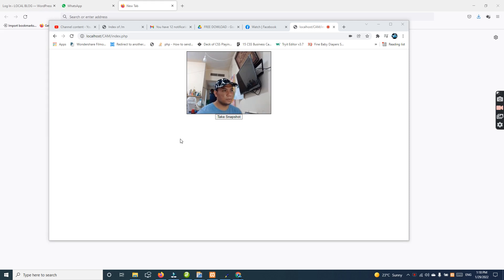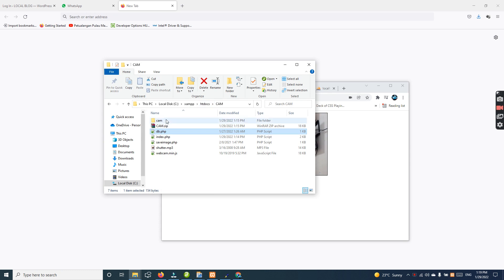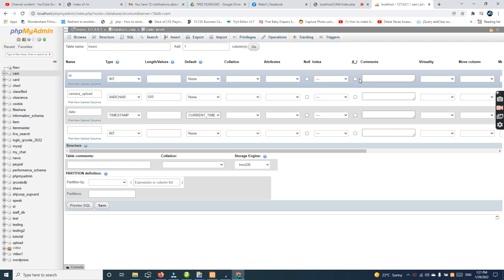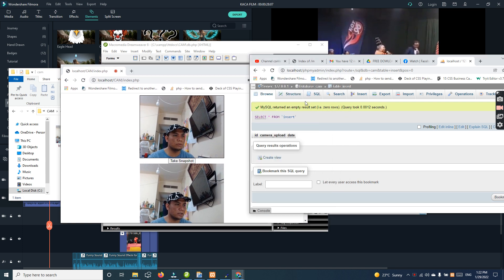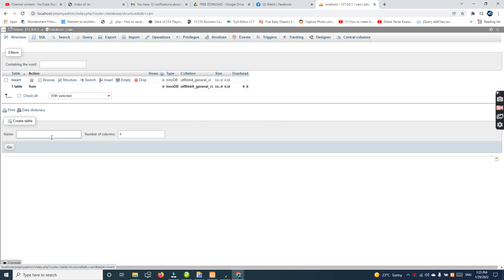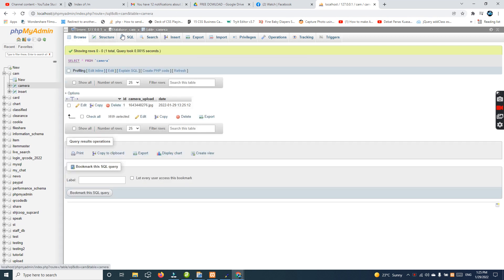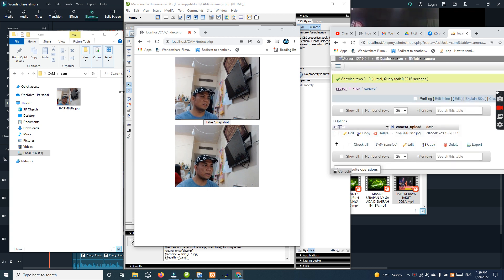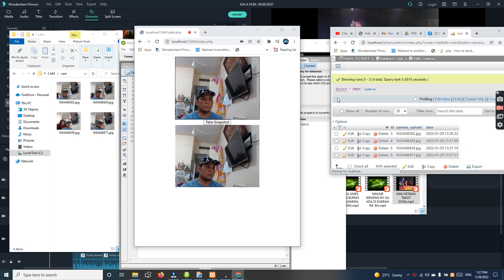webcam to php mysqli 2022 working 100%